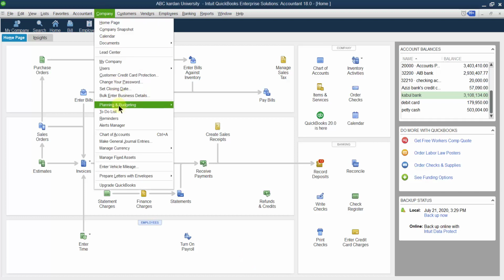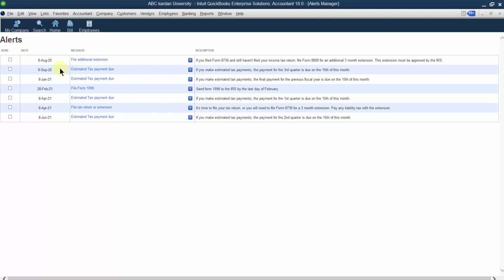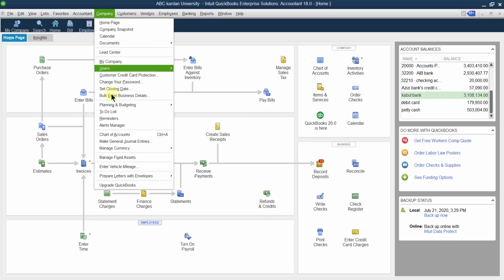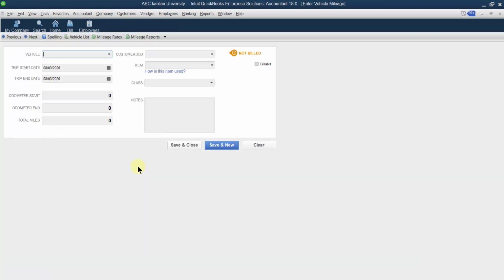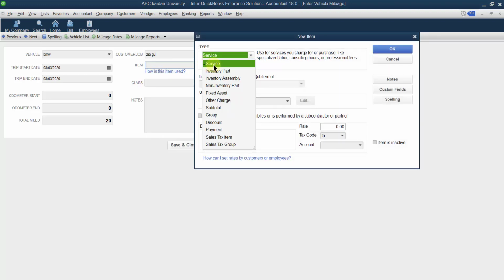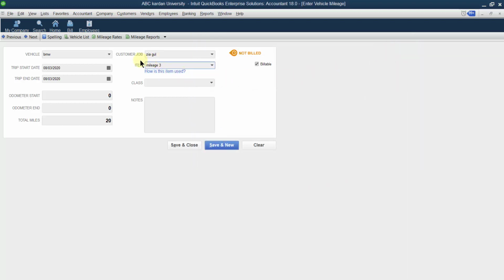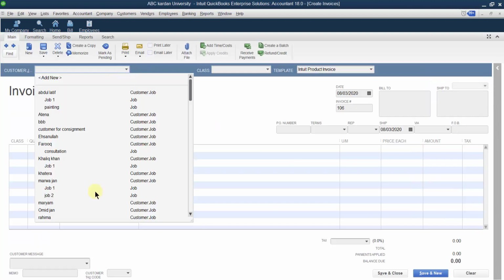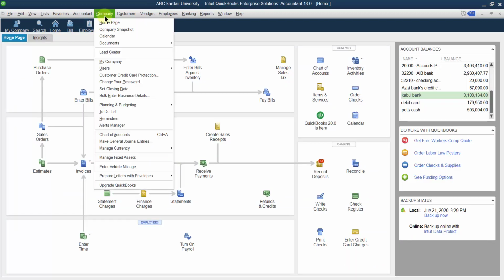Lecture 92: Enter Vehicle Mileage and Alerts Manager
this video explains how to bill for vehicle mileage service to the customers.